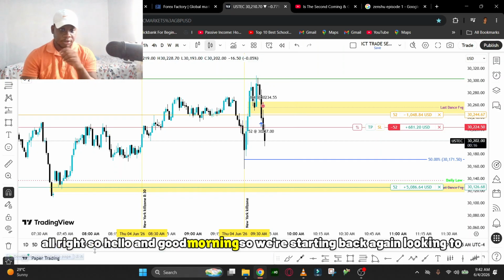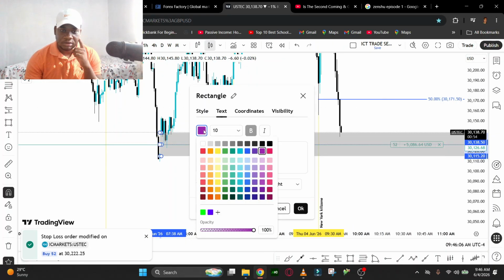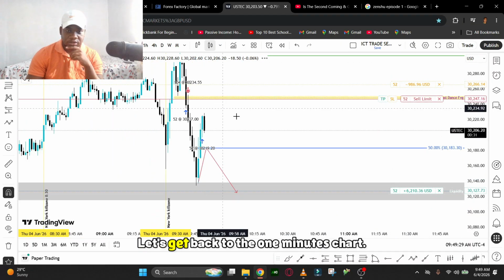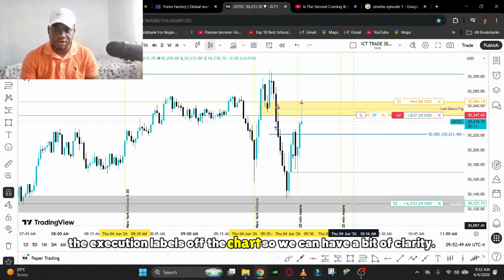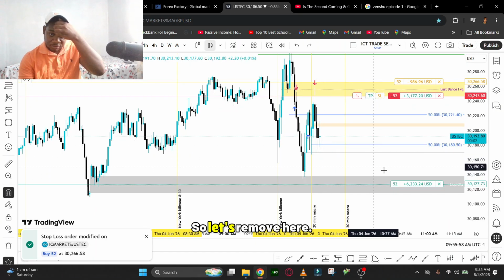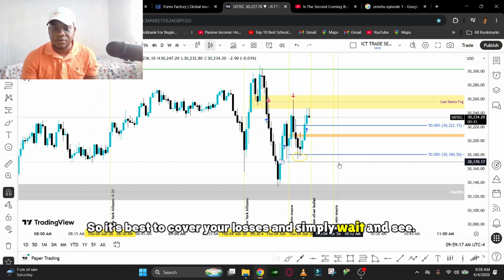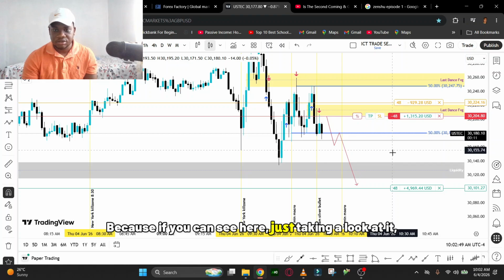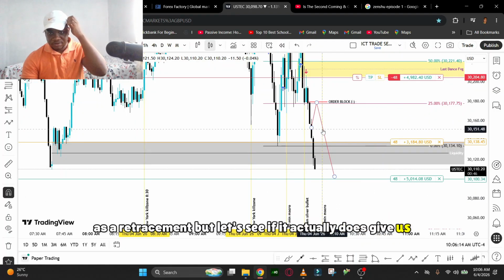The USTEC Trade That Proves Risk Management Is Everything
In this video, I break down a live USTEC (NASDAQ) winning trade from entry to exit. You'll see exactly how I managed risk, protected profits, and stayed disciplined throughout the trade. The entry was important, but the real edge came from trade management and following my model.

If you're looking to improve your consistency and learn how professional risk management can impact your results, this breakdown is for you.

📈 Live Trade
🎯 Entry & Exit Analysis
⚡ Risk Management Breakdown
🧠 Trading Psychology
📊 USTEC / NASDAQ Price Action

Credits: Music: Infinite by Soundridemusic Link to Video: • No Copyright Epic Intense Teaser Trailer B...
You can use this track on YouTube, TikTok, Instagram, Facebook and any other platforms. ► FREE DOWNLOAD & Streams ► If you have received a claim, please follow the instructions ► Support the channel and enjoy exclusive perks by becoming a member: / @soundridemusic ► SUPPORT me on Patreon: / soundridemusic: • to use music without credits; • to get early access to music that is not on YouTube; • to get high-quality wave file downloads; • to download all my content with one link.
Ghostrifter Official - Resurgence is under a YouTube Free license.